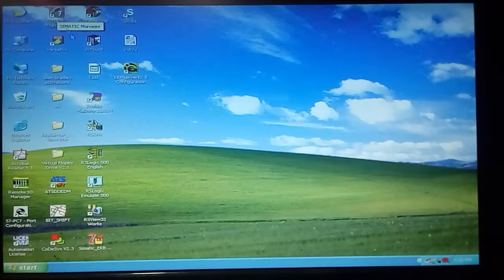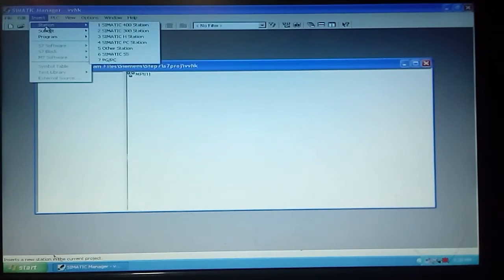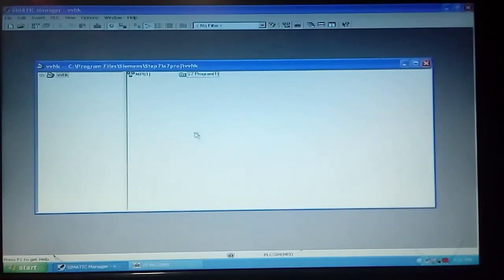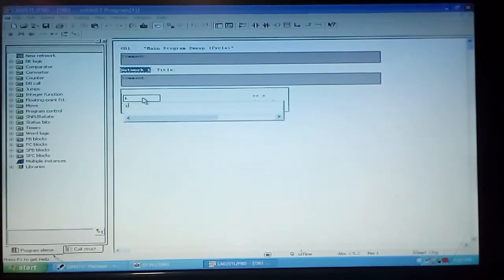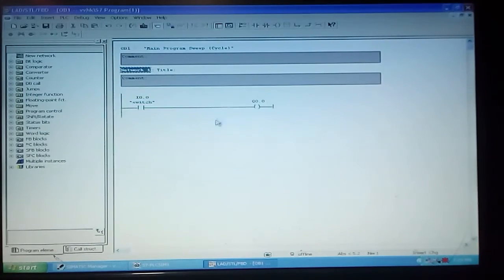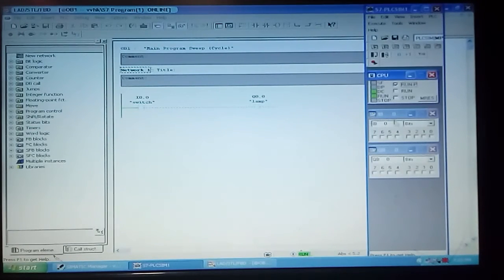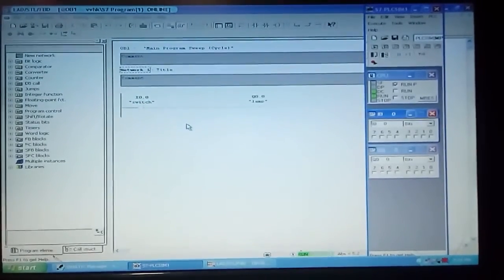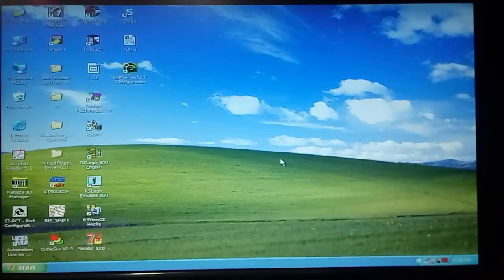How to create a new project in simatic manager || yaji chinnam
In this video, you will see the simple procedure to create a new project in simatic manager v5.5. simatic manager is a programming software for s7-300 and s7- 400 stations.siemens.

I hope you enjoy watching my video. Have a good day!

I live in Hyderabad and love making educational videos related to Industrial Auomation .
I graduated from Nagpur University and currently work as a Process Automation Engineer in SIEMENS INTEGRATED SOLUTION PARTNER.